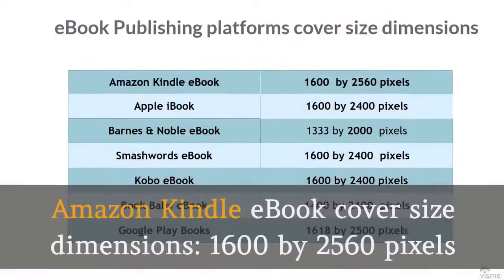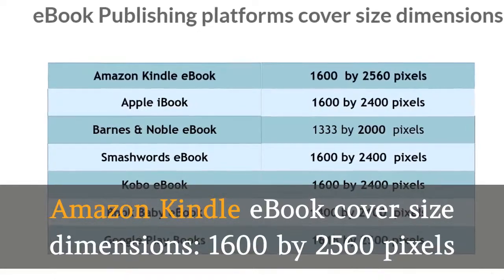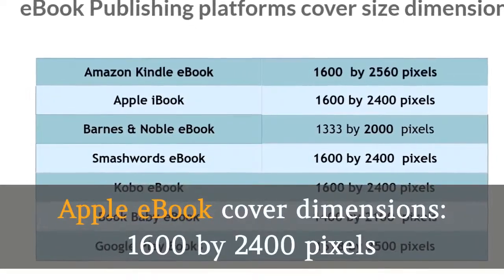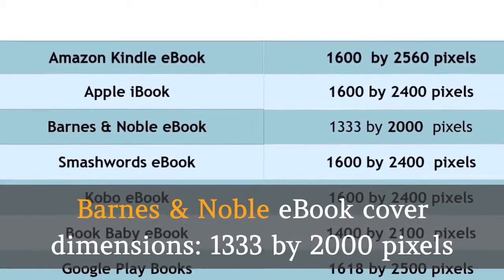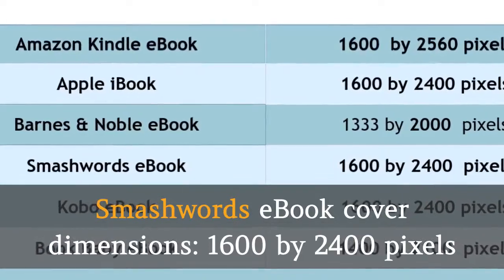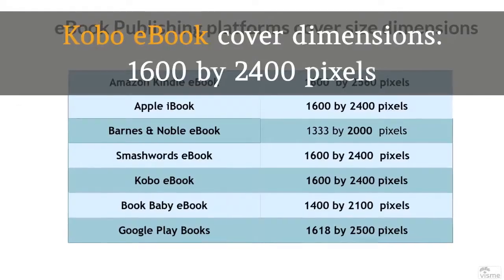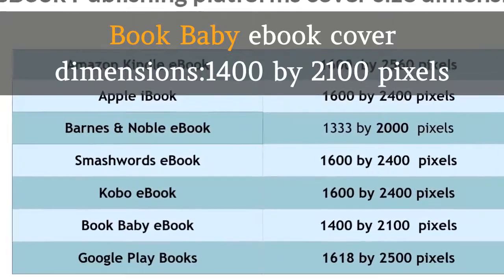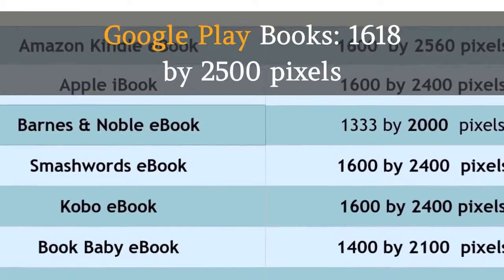eBook Cover Size - How To Quick Guide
How to select the right eBook Cover Size.

Getting your eBook cover correct is not as easy as it seems! The different eBook Publishing platforms all recommend different sizes for you to use for your cover.

In this video, you will learn how to go about getting the right size for your eBook cover, plus a few other great tips for creating your eBook cover.

If you want to learn more about publishing eBooks, you can click the link below and check out the amazing Kindel Money Mastery course by Stefan James Pylarinos.

There are a lot of different places to publish your new eBook. Some of the most popular are:

Amazon Kindle eBooks
Apple ebooks (iBooks)
Barnes & Noble eBooks
Smashwords eBooks
Kobo eBooks
Book Baby eBooks

If you are publishing to any of these stores specifically, here are the eBook cover sizes that they recommend:
Amazon Kindle eBook cover size dimensions
1600  by 2560 pixels

Apple ebook cover dimensions
1600 by 2400 pixels

Barnes & Noble ebook cover dimensions
1333 by 2000  pixels

Smashwords ebook cover dimensions
1600 by 2400  pixels

Kobo ebook cover dimensions
1600 by 2400 pixels

Book Baby ebook cover dimensions
1400 by 2100  pixels

1618 by 2500 pixels

If you plan on publishing to some or all of them then you should go with 2400 by 1600 pixel size.

Other advice when creating your cover art.

Try to avoid compressing your files. If the eBook providers accept the PNG file format you should use this. For the best results, images should have a minimum resolution of 300 PPI (pixels per inch).

Make your cover art under 2 megabytes in file size to avoid problems uploading to any of the sides.

Reddy to learn today how Stefan is not only making a whoppin’ $100,000+ on Kindle eBooks but doing it on autopilot!
Click the link below and hop over to Stefan James Pylarinos' Kindel Money Mastery now before it’s too late.